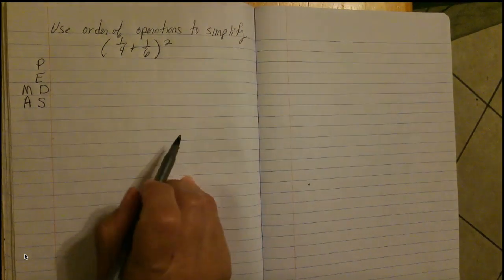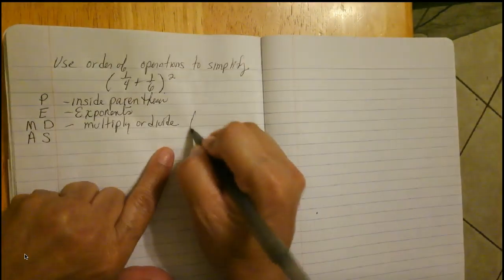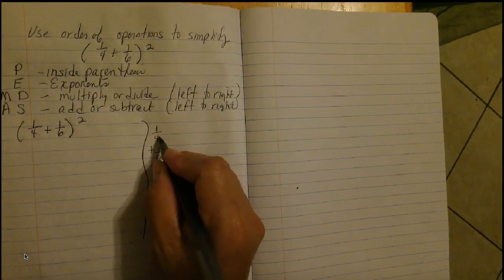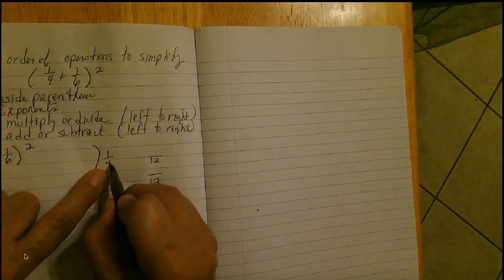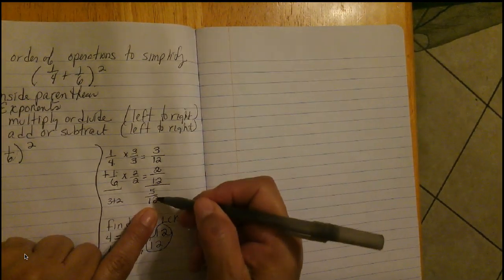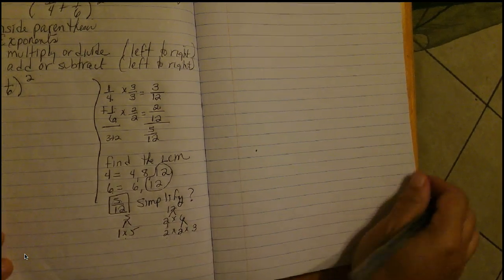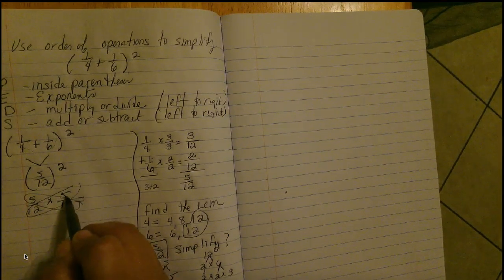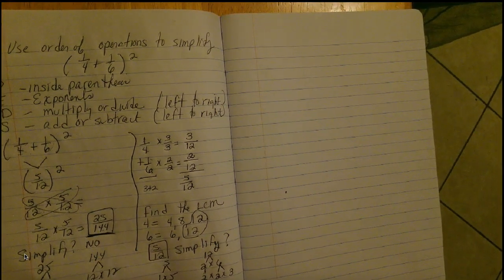order of operations with fractions involving exponents